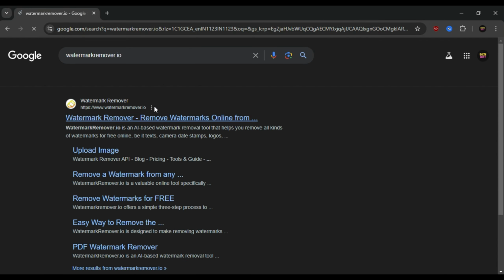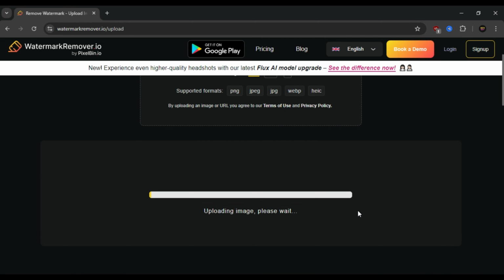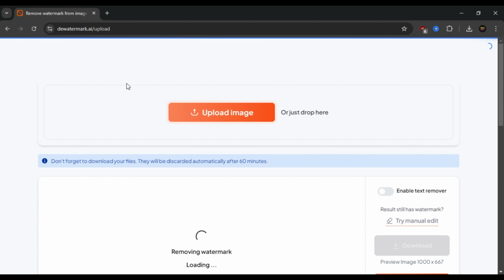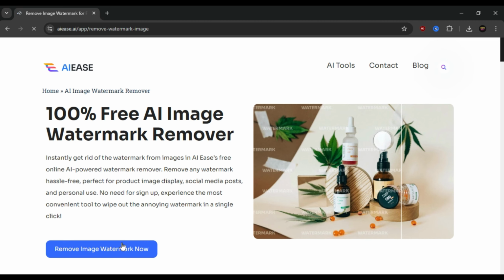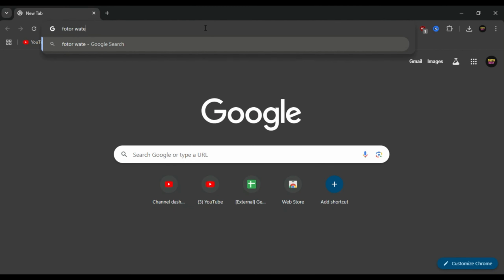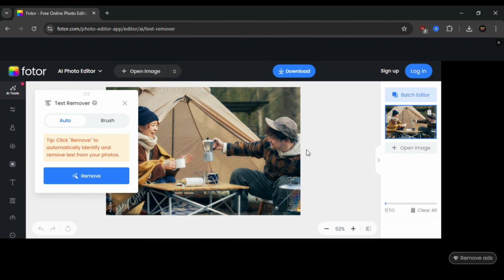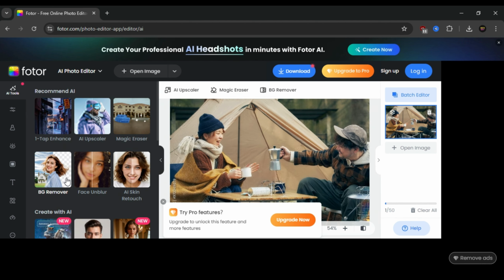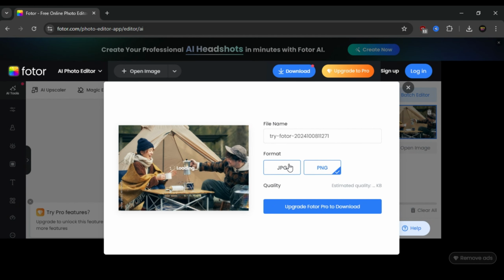Remove Watermark from ANY Image in Seconds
➥ In this video I am covering the best tools to remove the watermark from any image you want.
the tools I used is give very limited access to remove the logo (3 to 4 daily).

⇝ the tools I used is :
▪ watermarkremover.io
▪ dewatermark.ai
▪ aiease.ai

✪ This tools are very handy and useful to remove the logo for free, fast and WITHOUT BLUR.

➫ the editor : capcut
➫ the bgm : pixabay
➫ tools source : google

⚠ THE IMAGE IS USED TO DEMONSTRATE IS TAKEN FROM "ADOBE STOCK" AND IT'S JUST FOR "EDUCATIONAL PURPOSES ONLY".